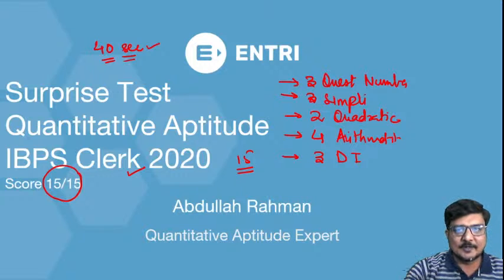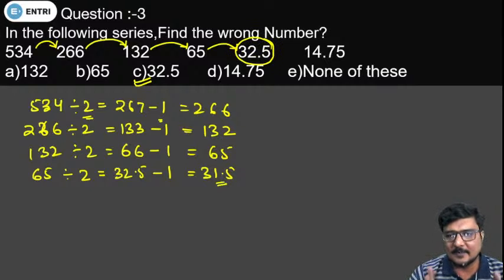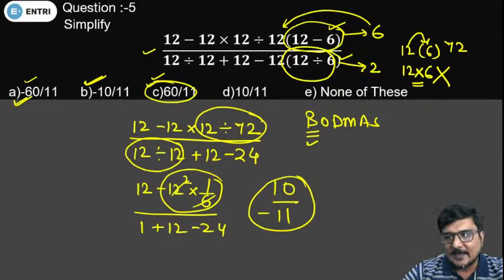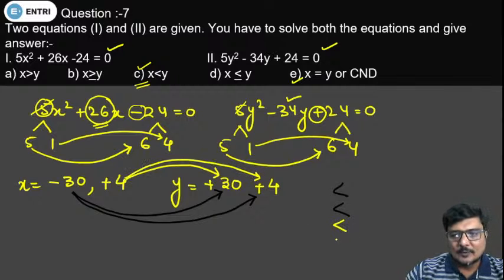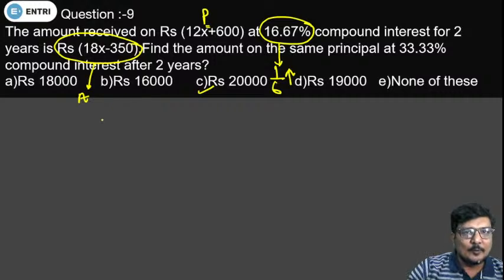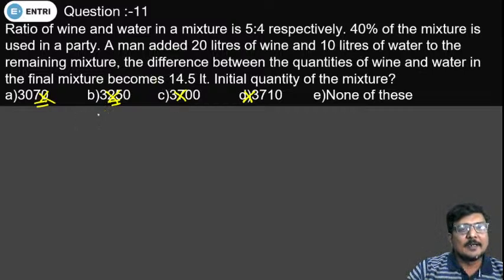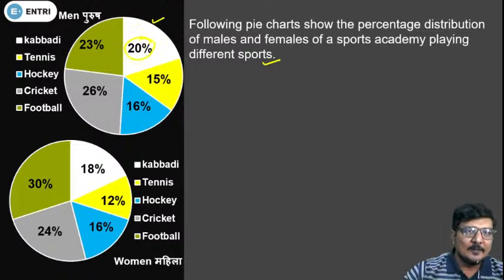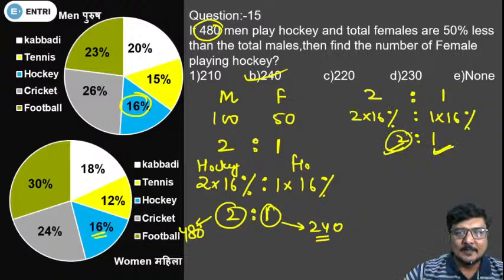SURPRISE TEST FOR IBPS CLERK 2020 | IBPS CLERK PRELIMS PREPARATION | ENTRI APP BANKING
Hello dear aspirants, as we know one of the most awaited vacancies i.e. IBPS Clerk 2020 has been announced and here we're with SURPRISE TEST Series for Your IBPS Clerk Prelims Preparation. In this series you'll have separate section-wise test i.e. Quantitative Aptitude, Reasoning Ability and English Language for IBPS Clerk 2020. Hope you'll like the video and do comment your answer of each and every question.